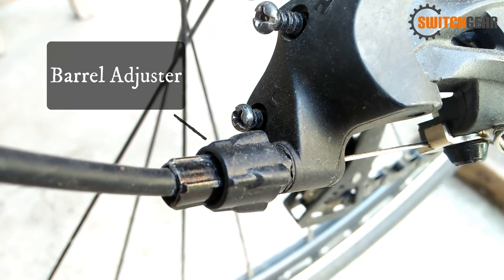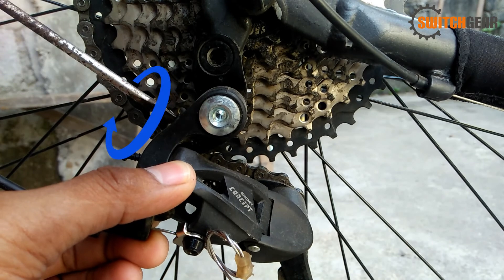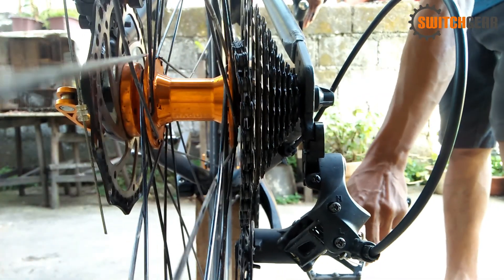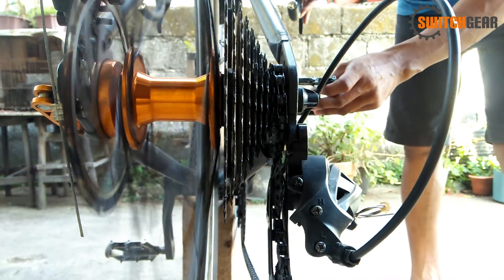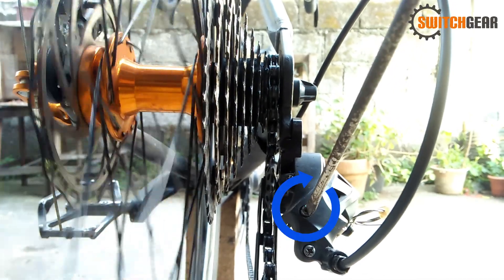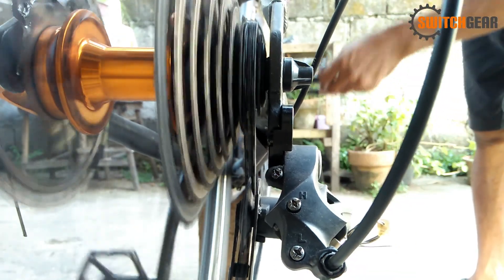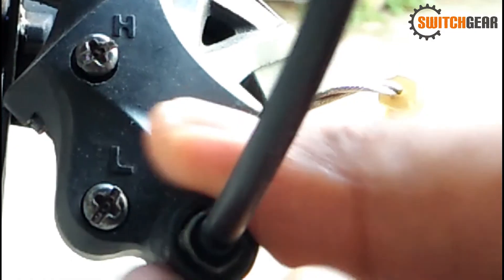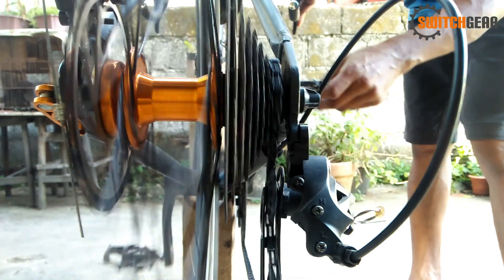How To Set Up A Rear Deraileur | How To Tune A Rear Deraileur | Paano Magtono Ng Rear Deraileur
In this Video, I will Show you how to set-up a rear deraileur. How To Set Up A Rear Deraileur | How To Tune A Rear Deraileur | Paano Magtono Ng Rear Deraileur. Switchgear cycling channel.